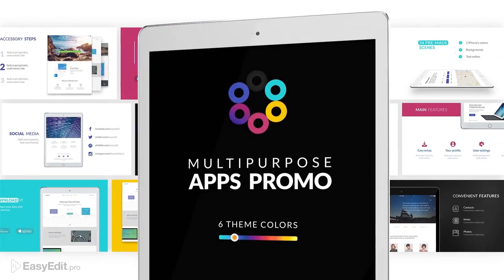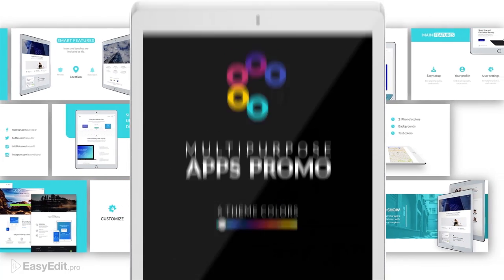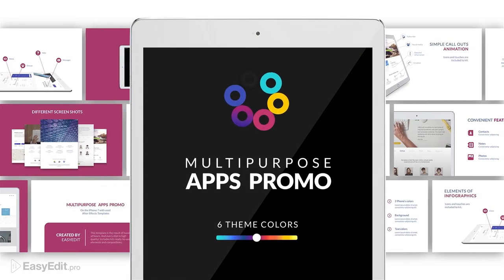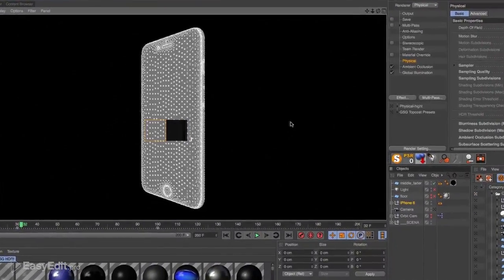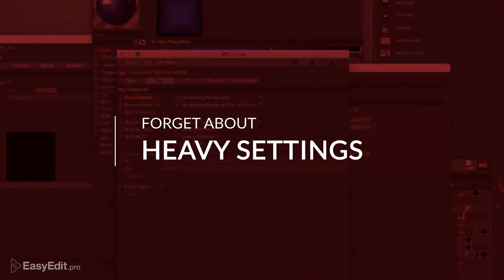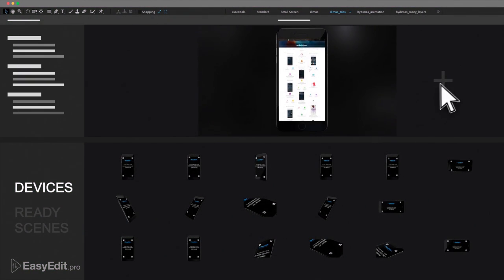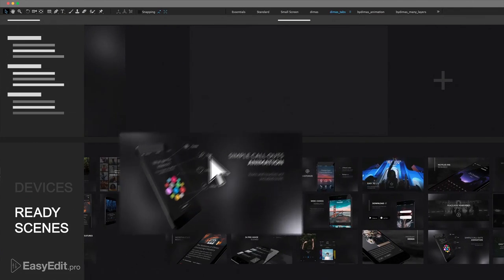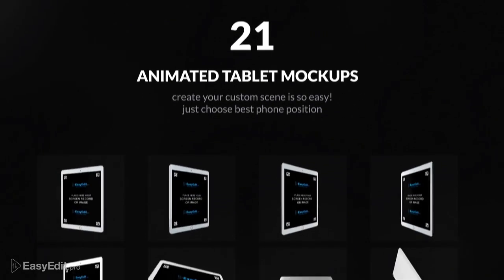SHORT | Multipurpose Apps Promo for Tablet | After Effects Template CS5.5,CS6,CC2015,CC2017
The template all in one, easy way of creating a great presentation of your app for App Store, youtube, website,TV. Includes 21 animated mock-ups Apple iPad and 35 ready animated scenes that you can combine to get the exact presentation as you want. You can choose colors by one click, from the prepared palette or set yours for the whole presentation. The project is easy to customize and edit to suit your requirements, position of devices, durations, etc.. All presentation divided by separate compositions and can be easy arranged in time. Just add the description, screen record, features and your application presentation is ready.